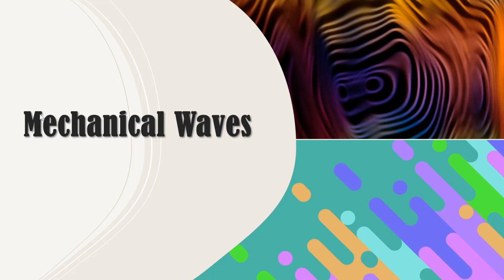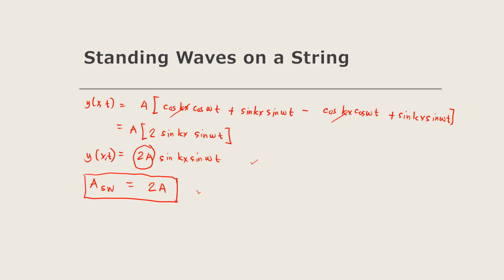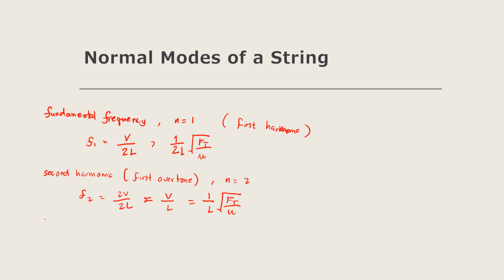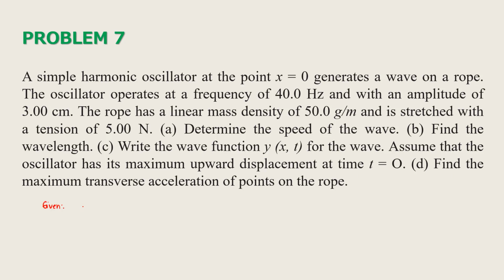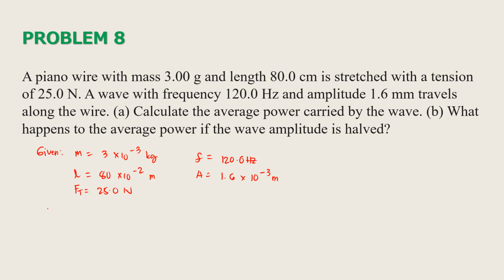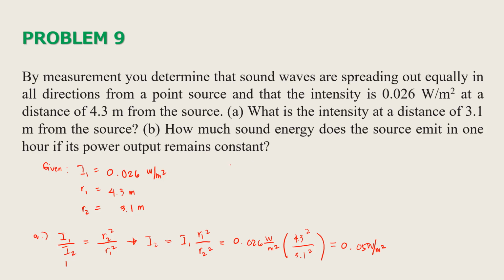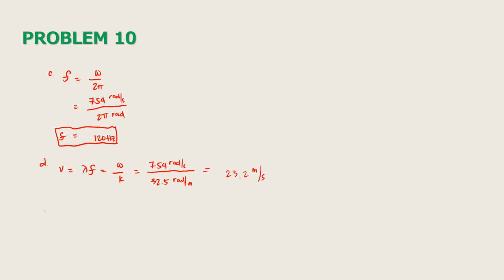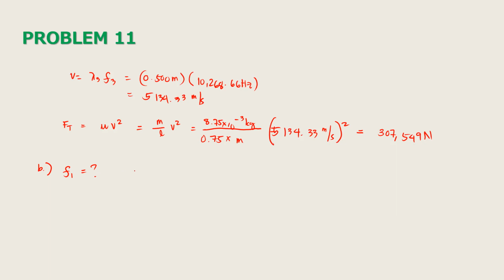Mechanical Waves Part IV